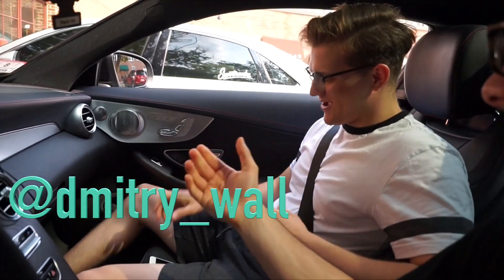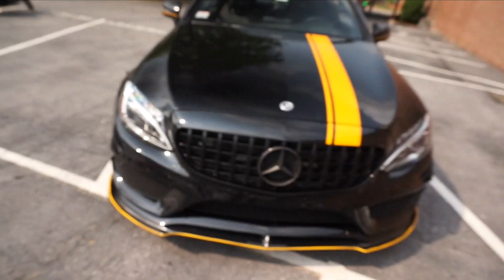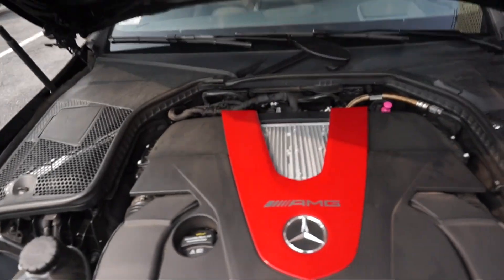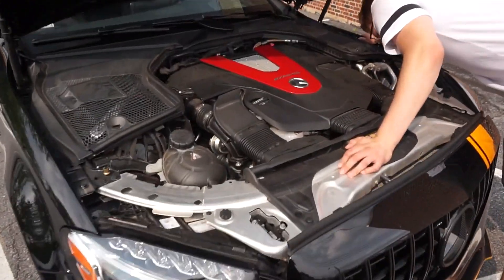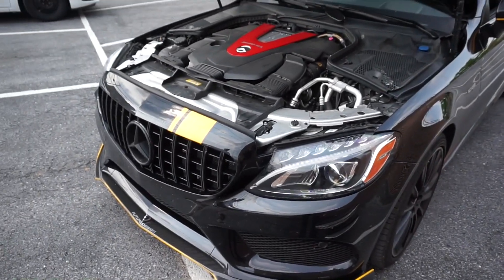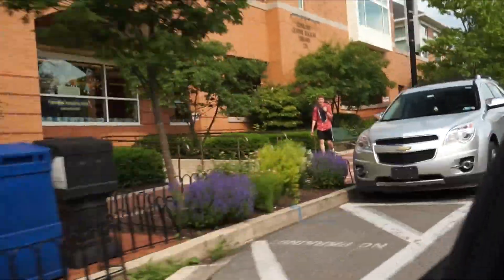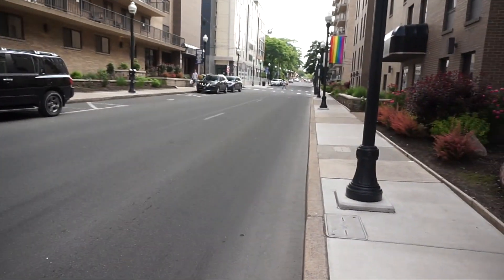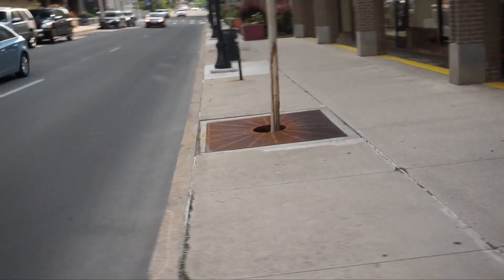2018 C43 AMG with Renntech tune! Exhaust sound, fly-bys, crackles & pops!!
In this video, I show you guys more detail on my c43 amg.